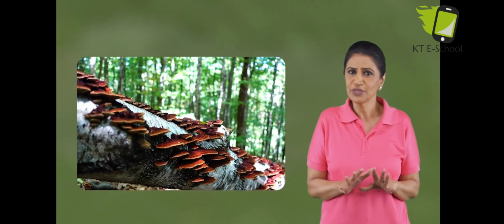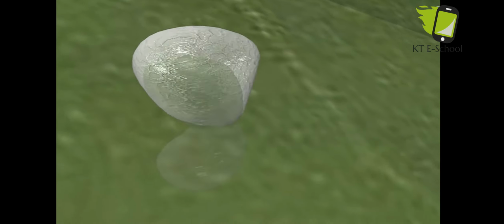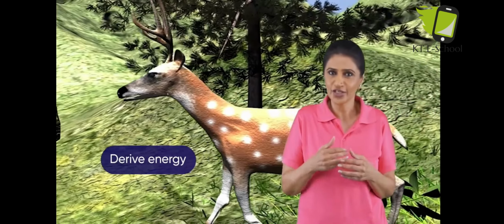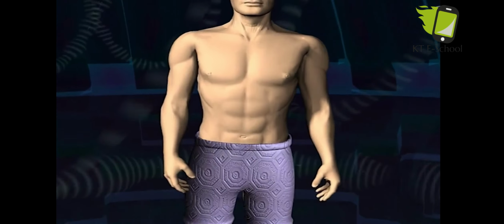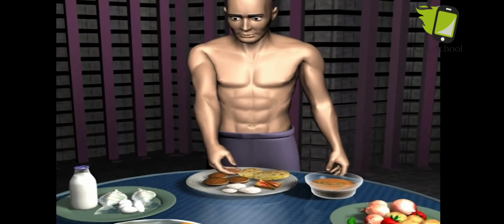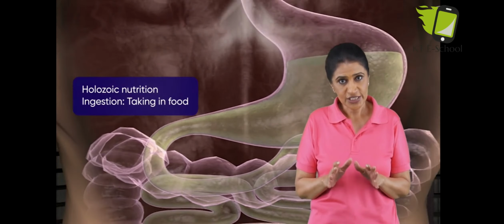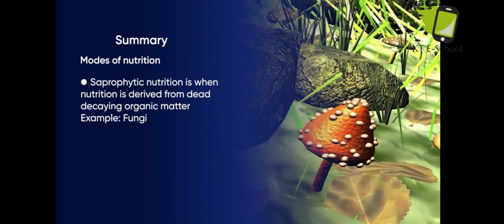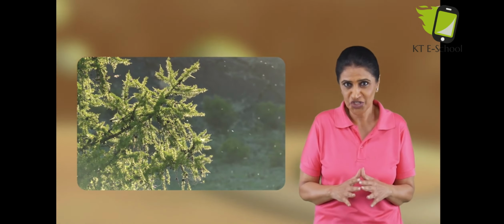Class 7 I CBSE I Modes of Nutrition I Modes of Nutrition in Plants I Nutrition in Plant I Biology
Modes of Nutrition I Modes of Nutrition in Plants I Nutrition in Plant I Biology I Class 7 I CBSE I